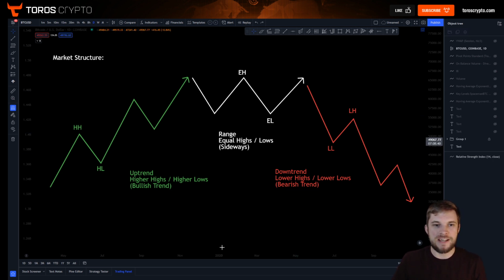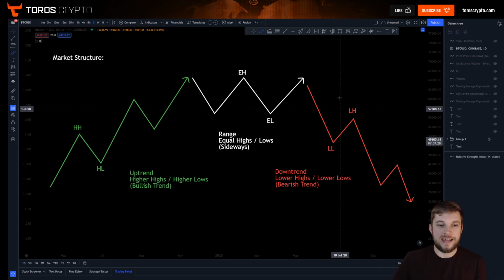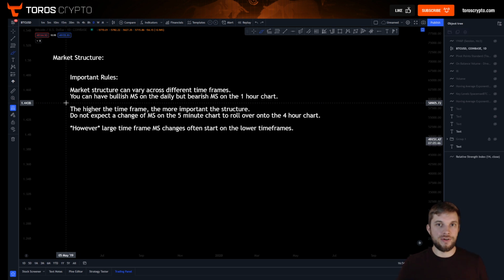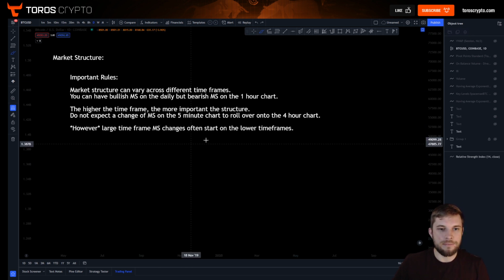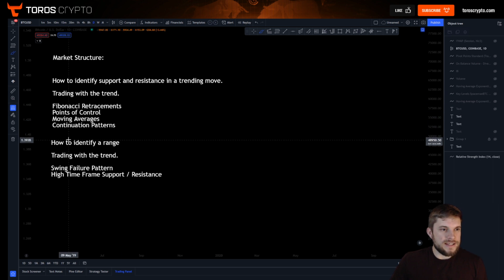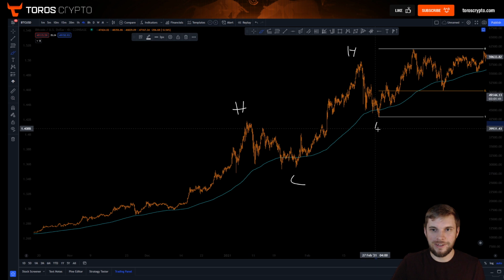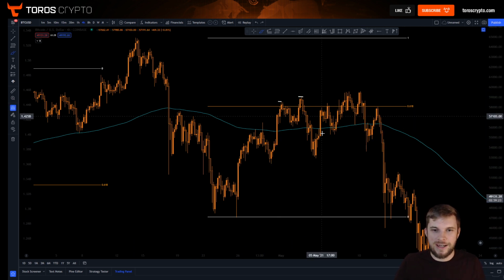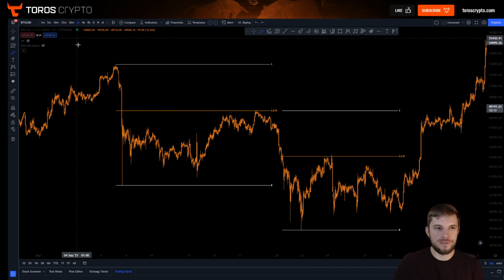Market Structure - Introduction and how to trade trending or rangebound conditions.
Learn to trade using the volume profile tools and indicators on TradingView